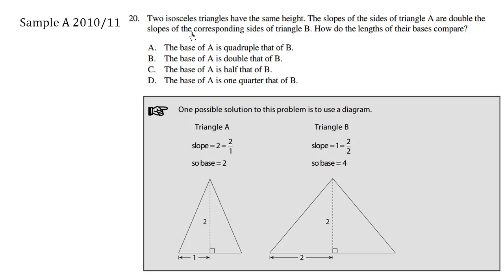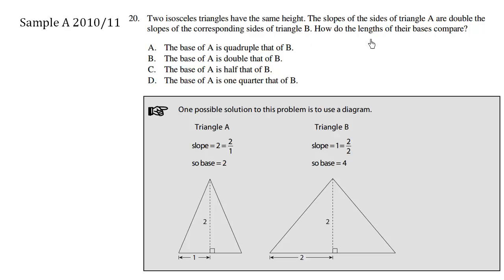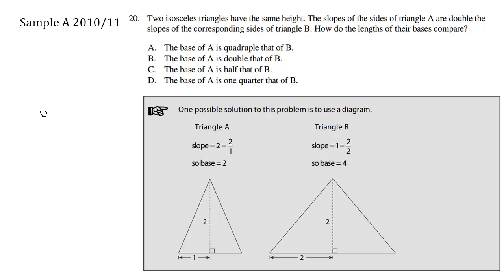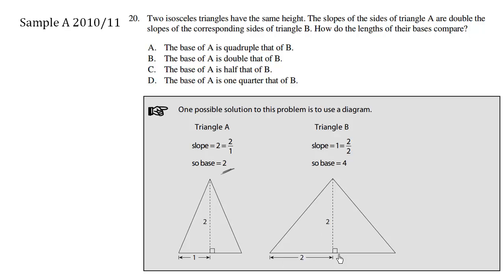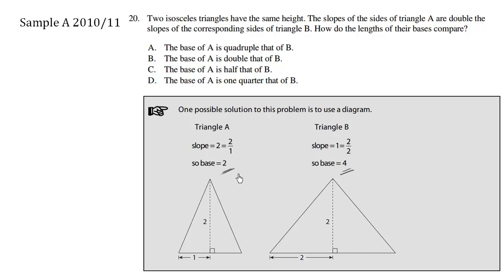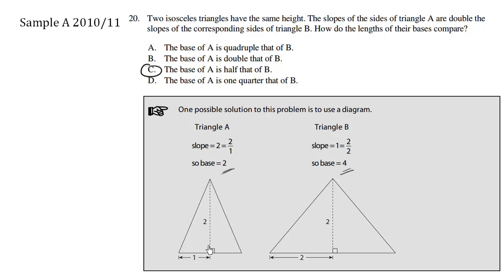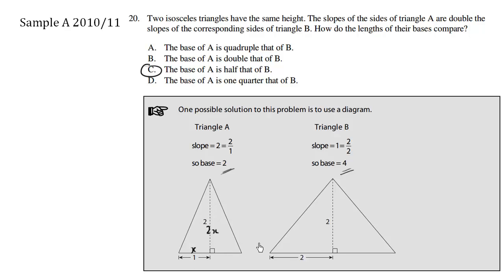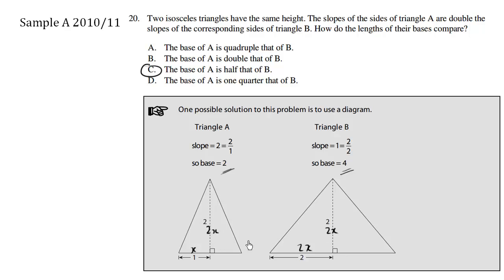Math 10 Provincial Review - Sample A Question 20